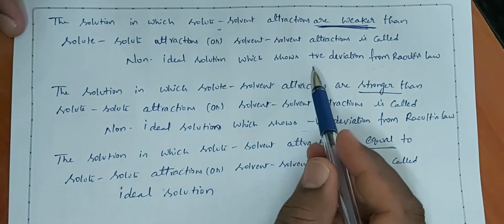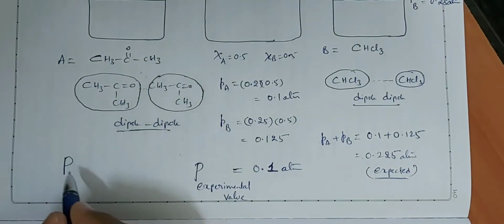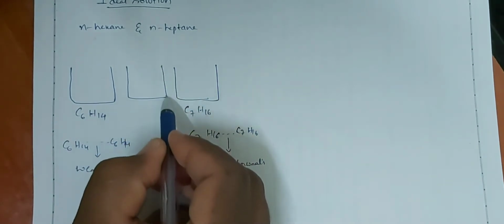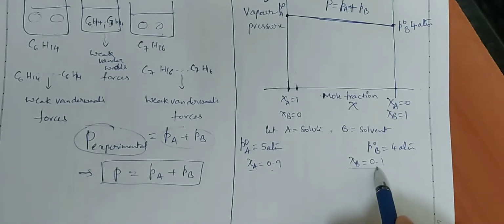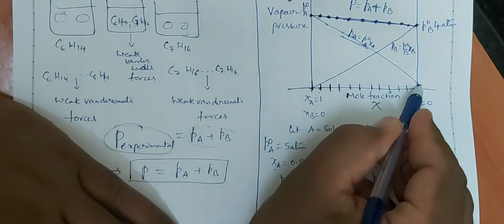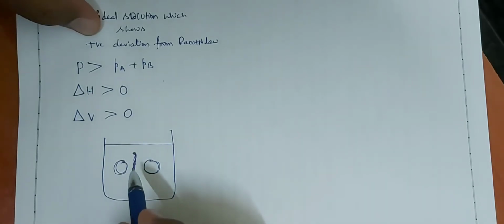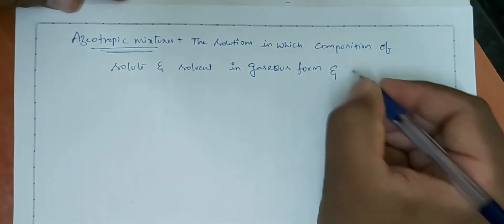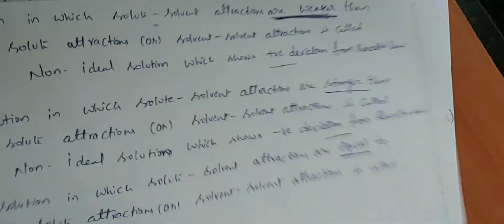Class 12 Chapter 2 Part 6